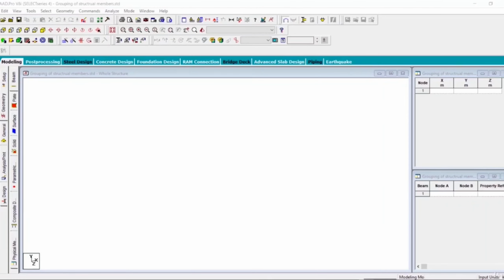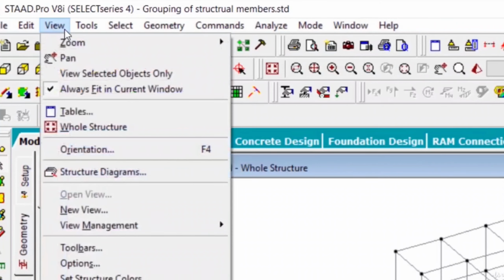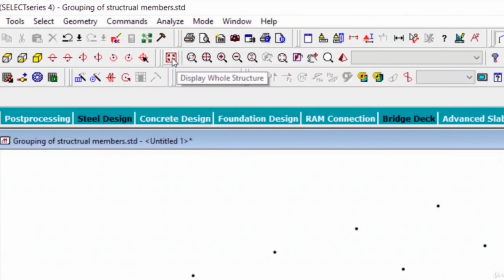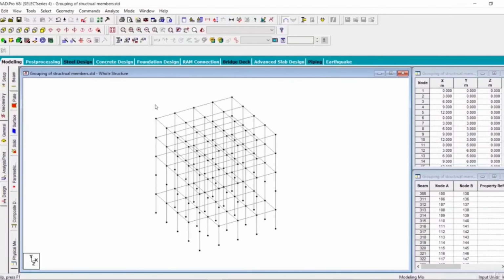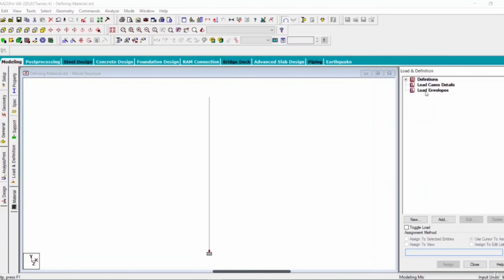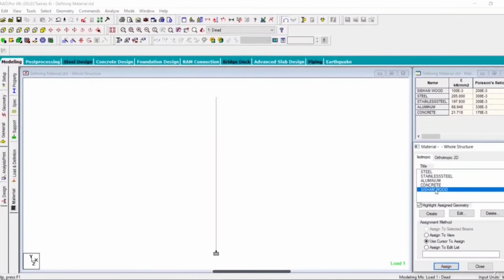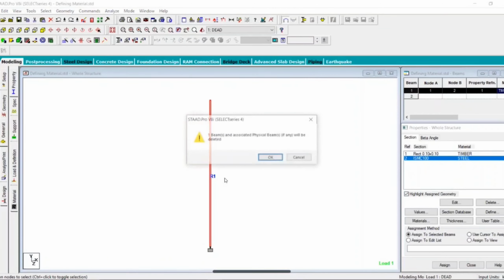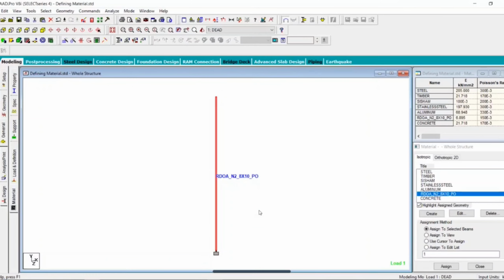In this video, you will learn STAAD Pro from basic to advanced level.